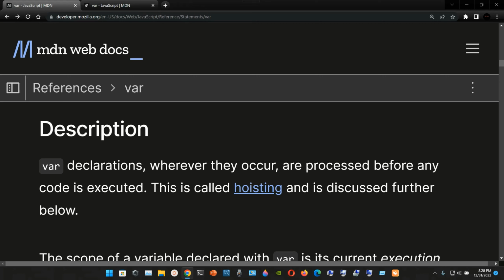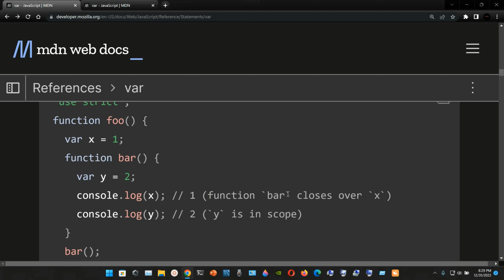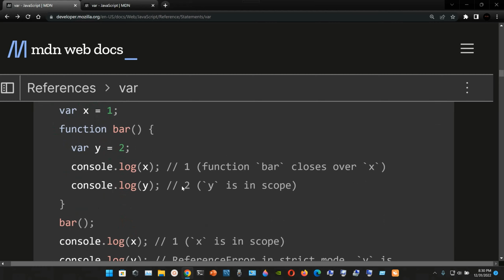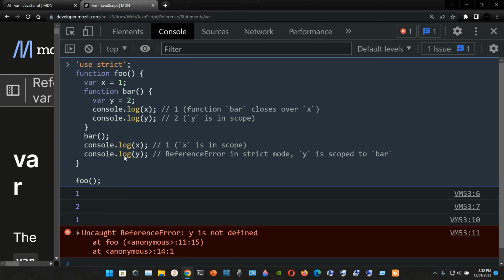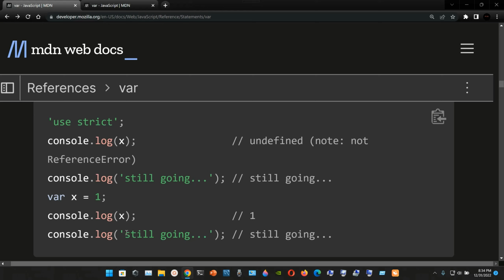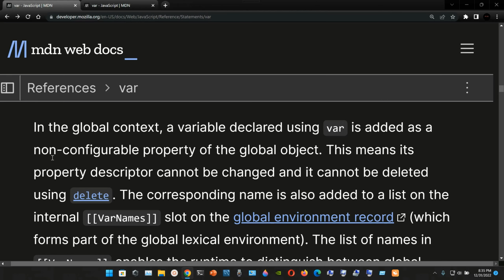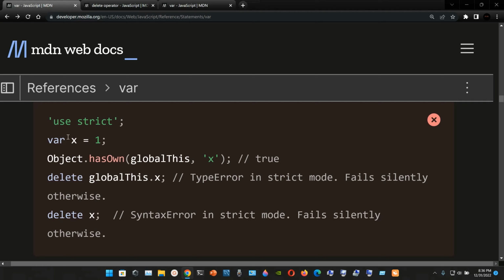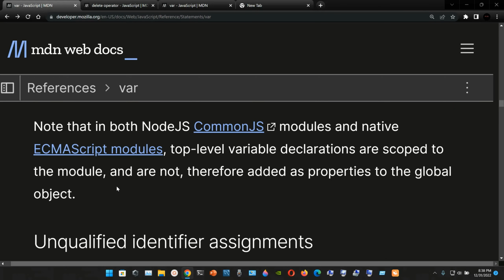JavaScript - Var Declaration, Description, and Strict Mode.